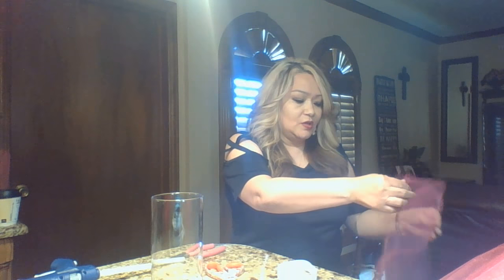Quinceanera DIY center piece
Quinceanera DIY centerpiece, easy to make and affordable